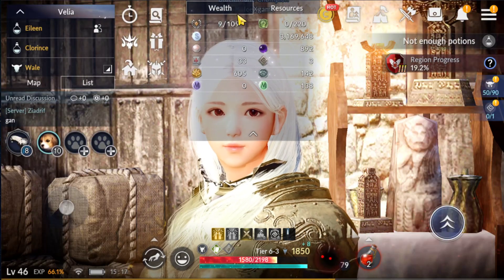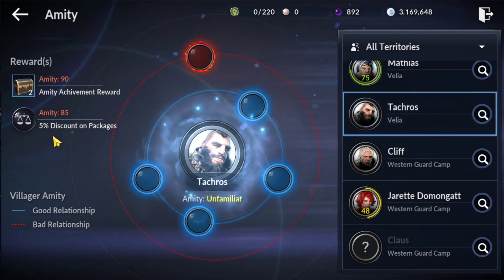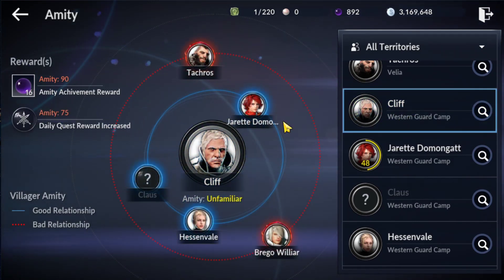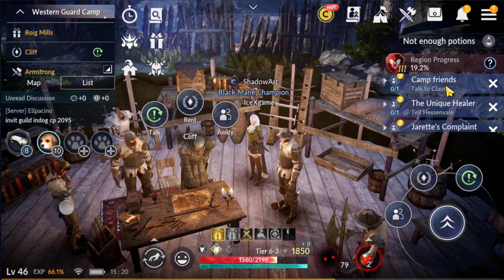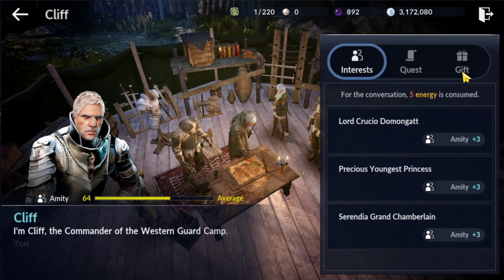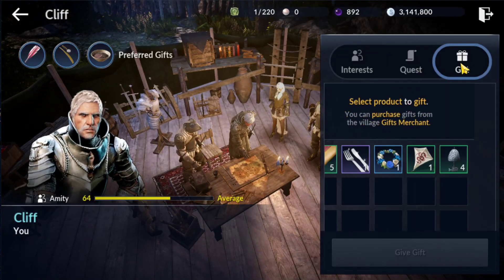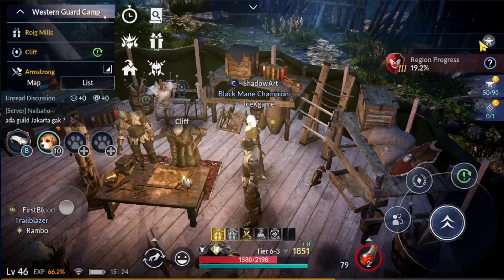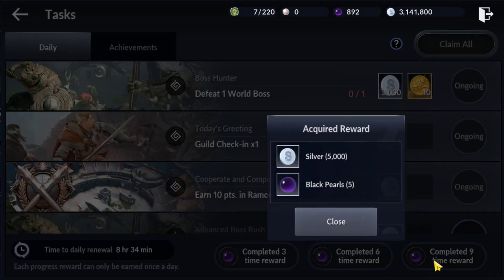Black Desert Mobile Amity Guide & Special Rewards